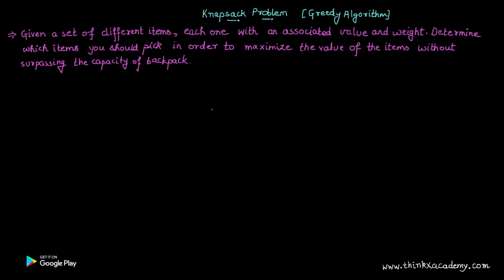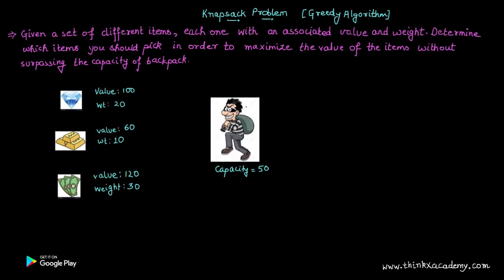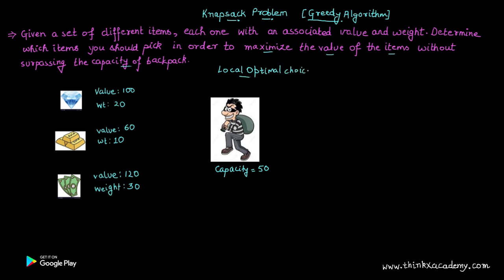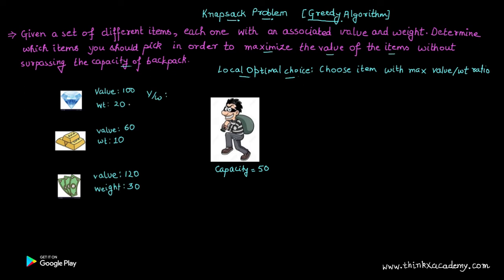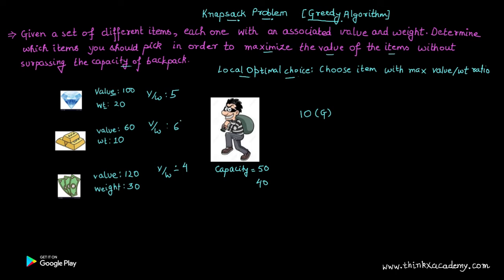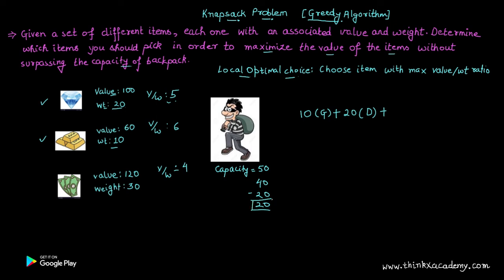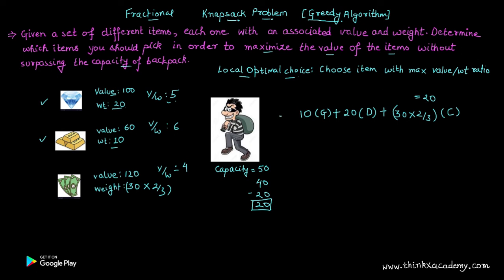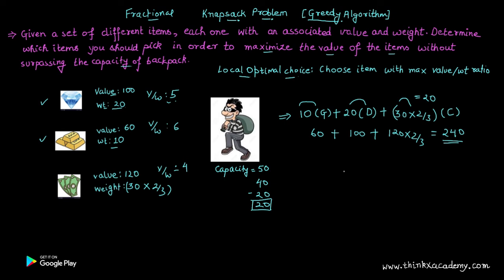Knapsack Problem local optimal choice